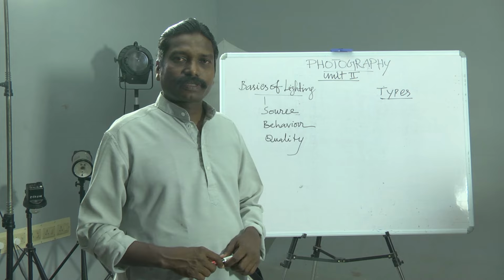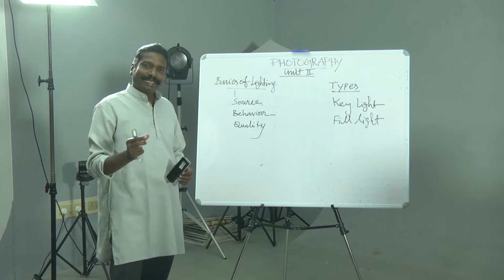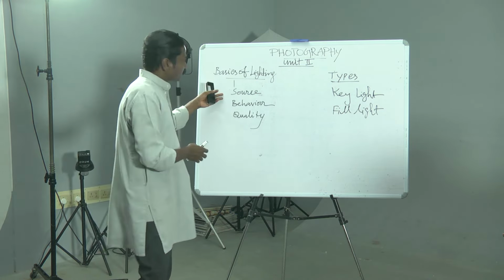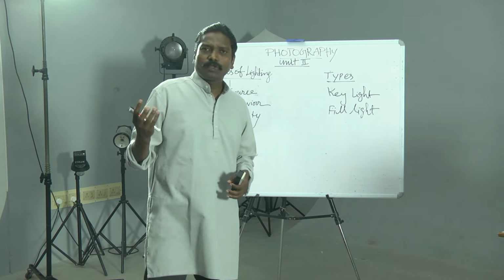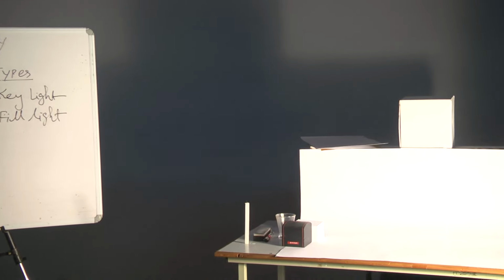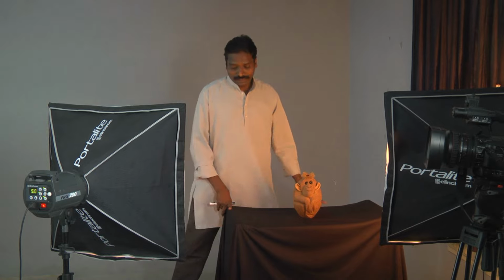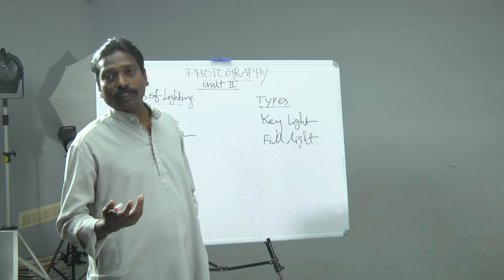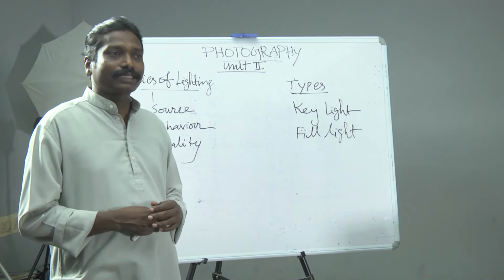Video Lecture Subbu Photography Lighting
i have briefly talked about basics of lighting.